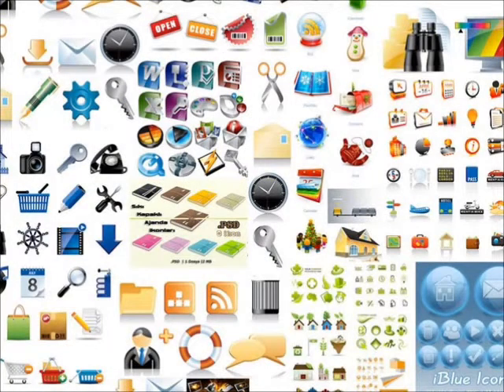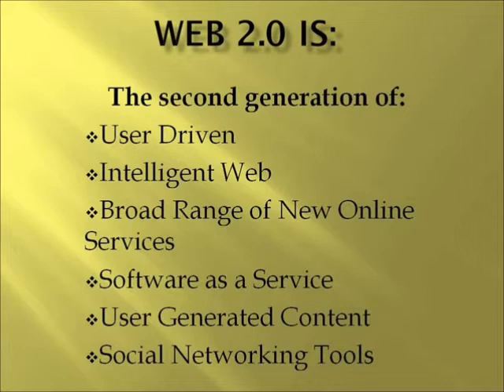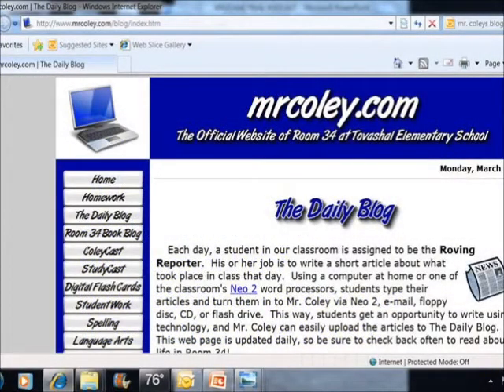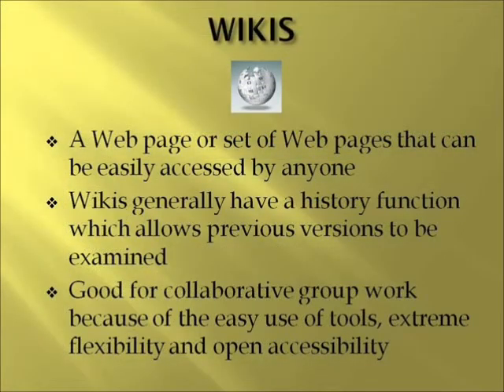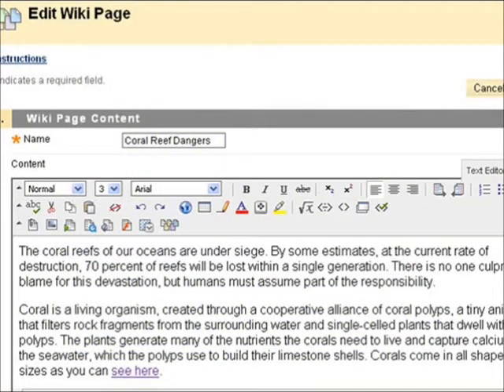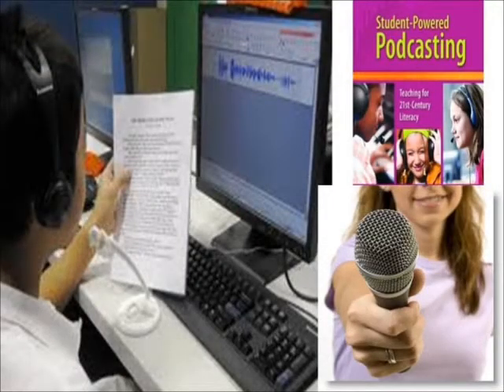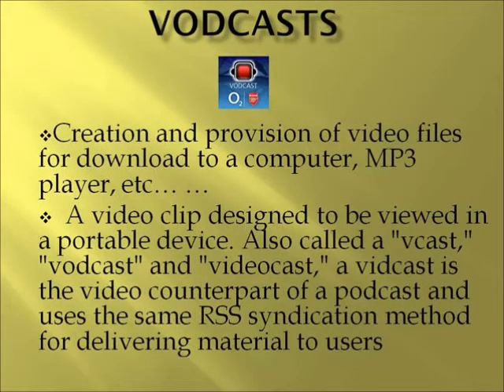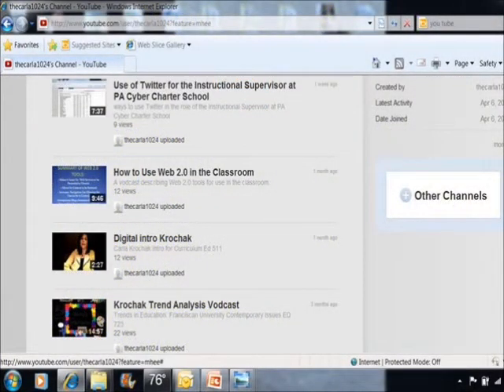21st Century and WEB 2.0 Technolgy Tools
A vodcast on howo create a 21st Century Educational classroom using Web 2.0 Technology Tools. Specifically prepared for the PA Cyber Charter School.